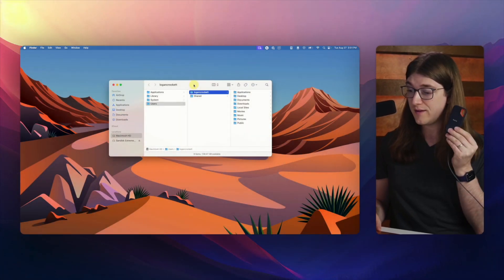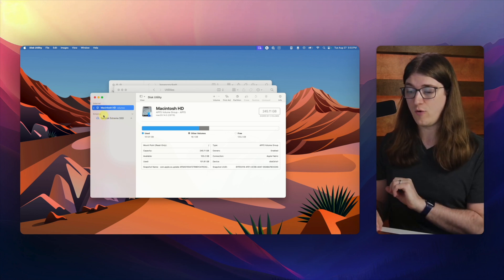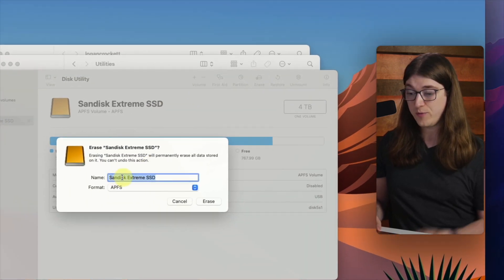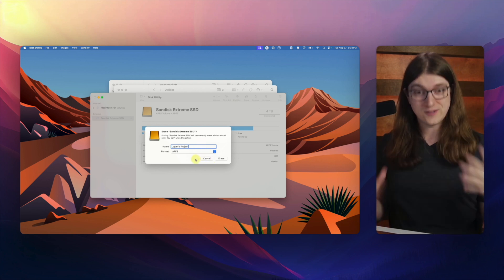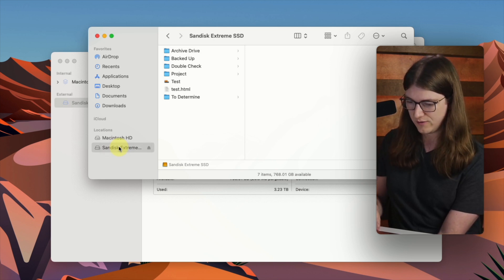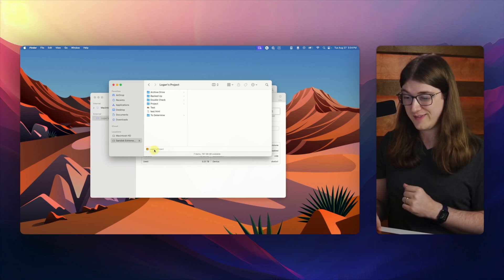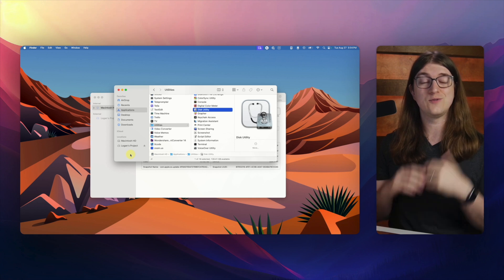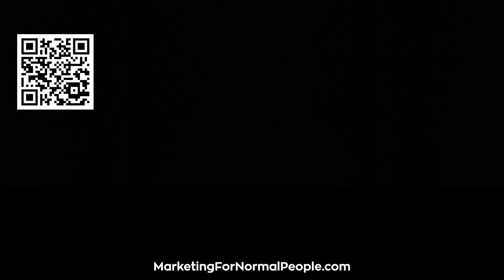How to Rename Your External Hard Drive on Mac: Two Easy Methods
A quick, step-by-step guide showing you two ways to rename your external hard drive, SD card, or any other SSD or HDD on a Mac!

ABOUT US ➡︎ Marketing For Normal People was created by Logan and Sarah Crockett to help make digital marketing and the technology behind it fun and easy for anyone to understand. Grow an audience. Sell your work. Create systems to put it on autopilot.

ABOUT THIS VIDEO:

In this video, Logan walks you through two simple methods to rename your external hard drives on a Mac. Whether you're using a flash drive, an SD card, or any SSD or HDD external storage, these tips will help you stay organized and keep your projects on track. The first method involves using Disk Utility to erase and rename the drive, perfect for new devices. The second is an even quicker way using Finder, allowing you to rename the drive in seconds without erasing any data.

Go make something amazing.